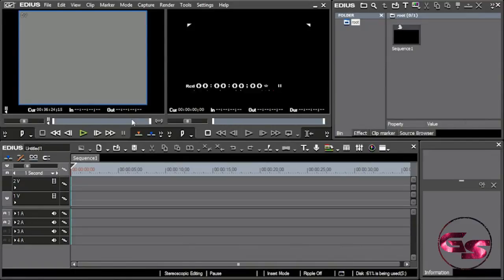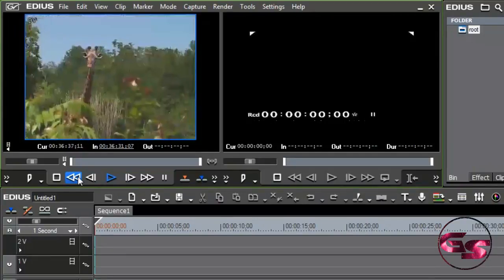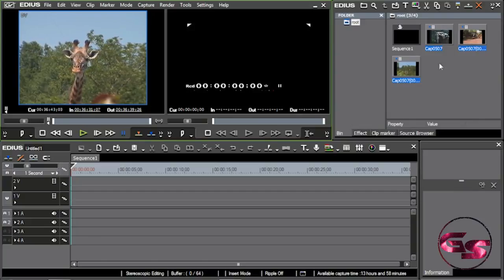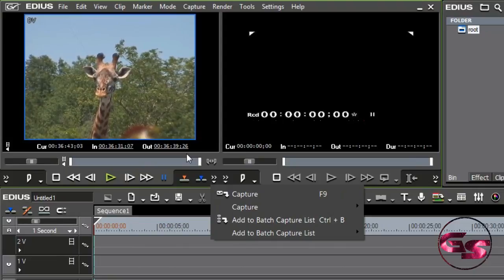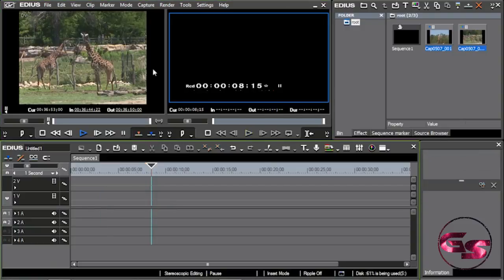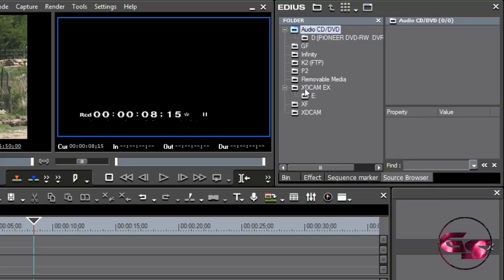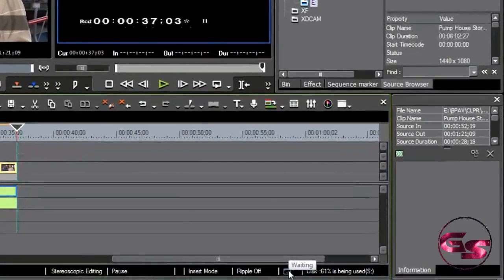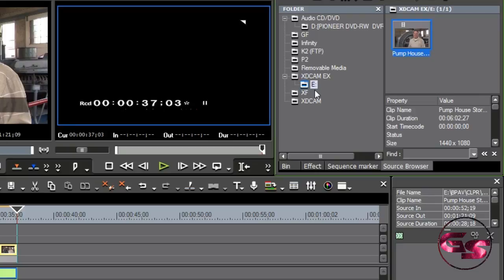edius pro 7.5 tutorial part5 importing media view devices or camera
this is the part 5 of tutorial in which we discussing about media importing view diffrent devices.
for more facebook,whatsapp , android tricks  and any android device rooting, and complete edius tuorial with all plugins for free visit